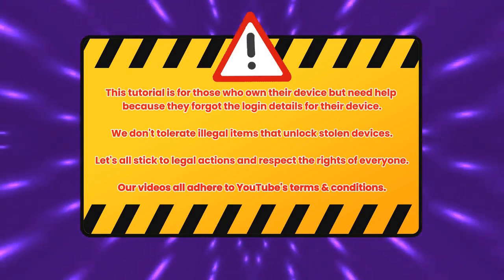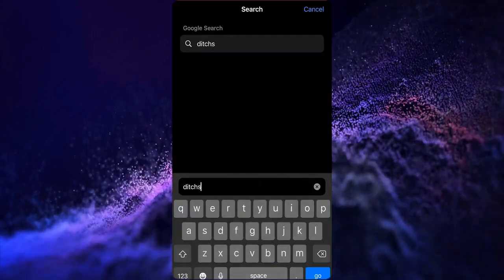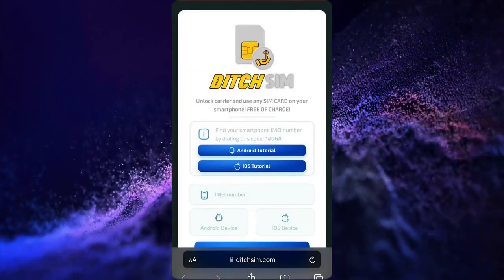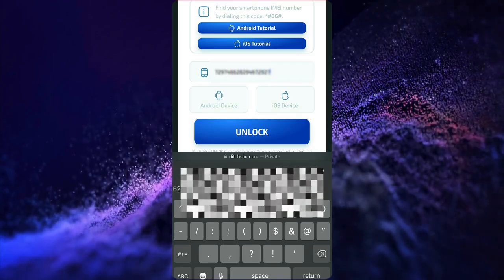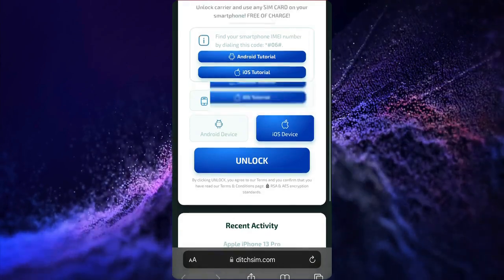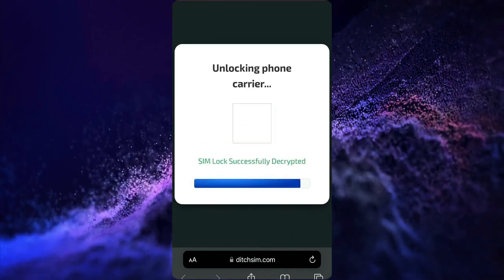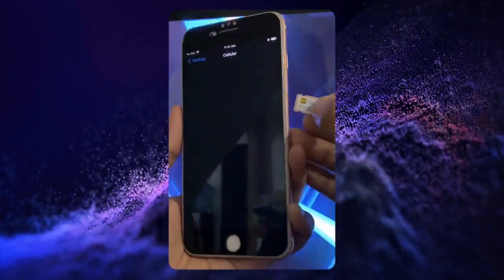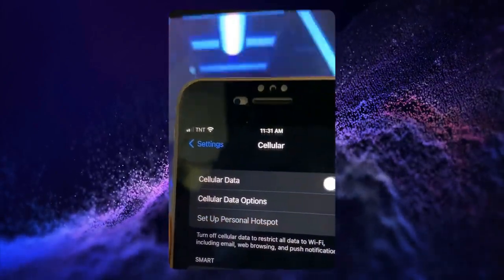Guide to Unlocking My iPhone Network *Unpatched*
If you’ve been seeing the "SIM not valid" error on your smartphone? This video can help you. We’ll walk you through how to carrier unlock your phone and fix the network issues that are stopping you from switching to a new SIM card.

When your smartphone is carrier-locked, you won’t be able to use it with a different network. In this tutorial, we cover the steps to free your device. From contacting your carrier, to using a third-party unlocking service, or even unlocking it yourself, we’ll go over the most effective methods.

We’ll also talk about the common SIM-related problems like "SIM not valid" and "SIM not supported" that pop up when you insert a different SIM card. These issues can be frustrating, but they have solutions. We’ll show you the steps to resolve these errors so you can activate your iPhone or Android on a new network.

Enjoy the freedom to switch between any carrier you want.

👉Instructions for Bypass Carrier Lock on Any iPhone Models
👉Discover how to Unlock Network Lock on Any iPad Devices
👉Discover how to Remove SIM Lock on Any iOS Device
👉A guide on how to Remove SIM Lock on Any Android Models
👉Instructions for Remove Carrier Lock to All Network
👉Ways to Unlock SIM Not Supported
👉Steps to Bypass SIM Lock to All Carrier Worldwide

🔽Suggested Content for Unlocking SIM Lock🔽

Take control of your device and unlock it today.}
Lists Supported Device: iPhone (First Generation) , iPhone 3G , iPhone 3GS , iPhone 4 , iPhone 4S , iPhone 5 , iPhone 5c , iPhone 5s , iPhone 6 , 6 Plus , iPhone 6s , 6s Plus , iPhone SE (1st Generation) , iPhone 7 , 7 Plus , iPhone 8 , 8 Plus , iPhone X , iPhone XR , iPhone XS , XS Max , iPhone 11 , 11 Pro , 11 Pro Max , iPhone SE (2nd Generation) , iPhone 12 , 12 mini , 12 Pro , 12 Pro Max , iPhone 13 , 13 mini , 13 Pro , 13 Pro Max , iPhone SE (3rd Generation) , iPhone 14 , 14 Plus , 14 Pro , 14 Pro Max , iPhone 15 , 15 Plus , 15 Pro , 15 Pro Max , iPad (1st Generation) , iPad 2 , iPad (3rd Generation) , iPad (4th Generation) , iPad (5th Generation) , iPad (6th Generation) , iPad (7th Generation) , iPad (8th Generation) , iPad (9th Generation) , iPad (10th Generation) , iPad mini (1st to 6th Generation) , iPad Air (1st to 5th Generation) , iPad Pro 9.7" , iPad Pro 10.5" , iPad Pro 11" (1st to 4th Generation) , iPad Pro 12.9" (1st to 6th Generation)